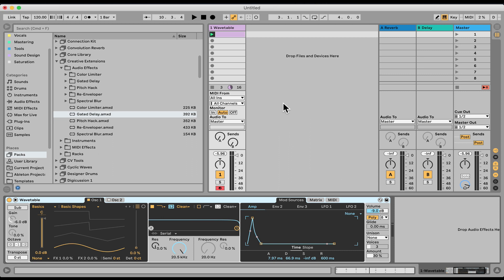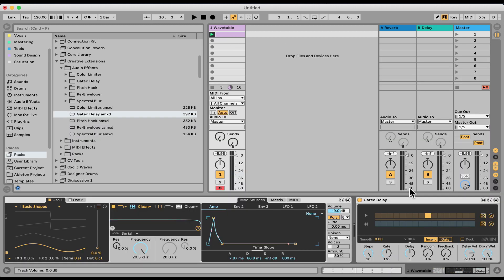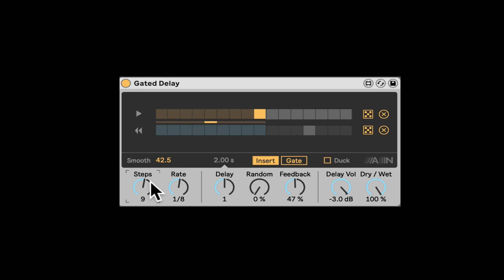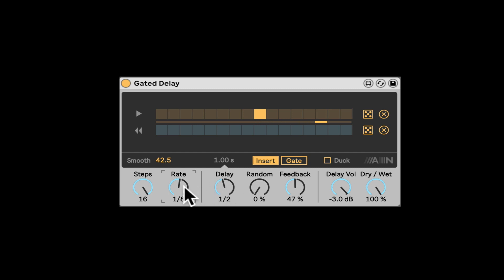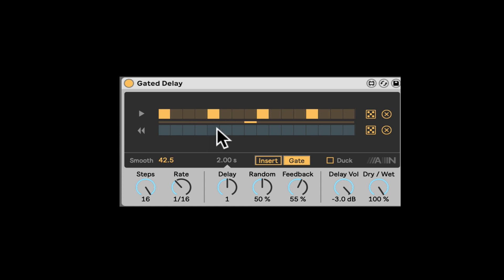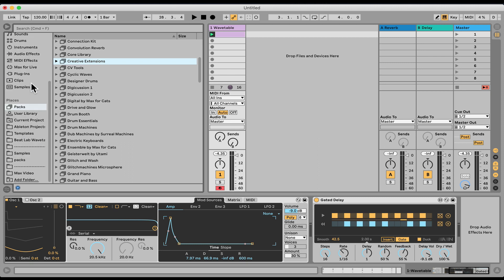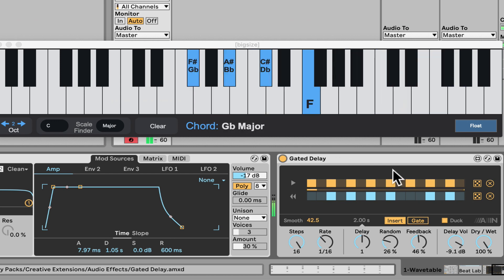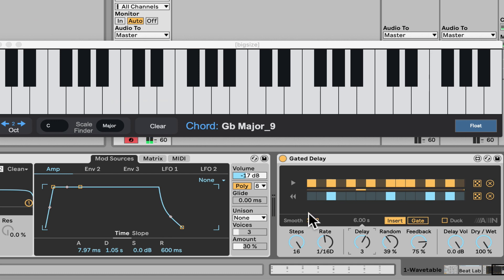All About Max for Live Packs - Gated Delay | Creative Extensions